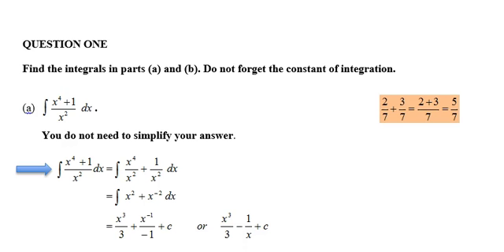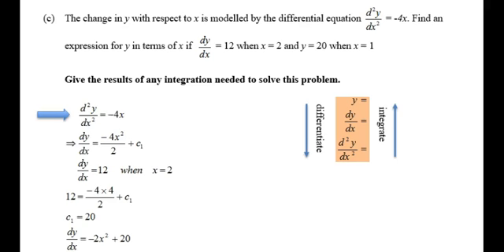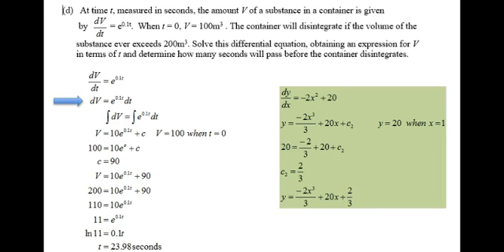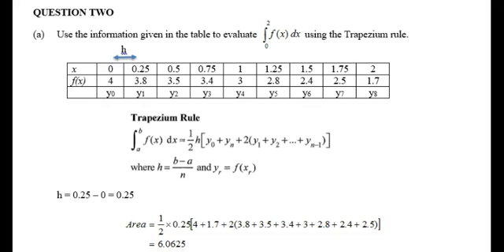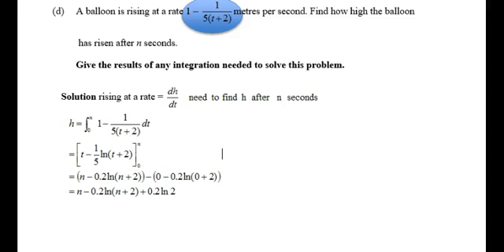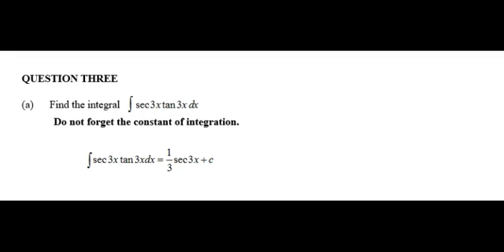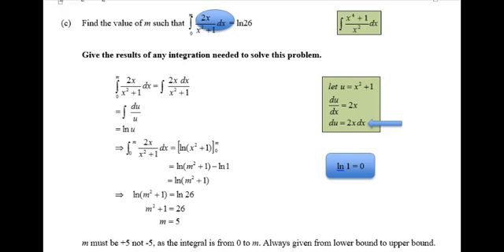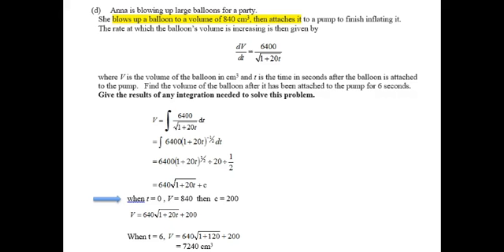2015 School Integration